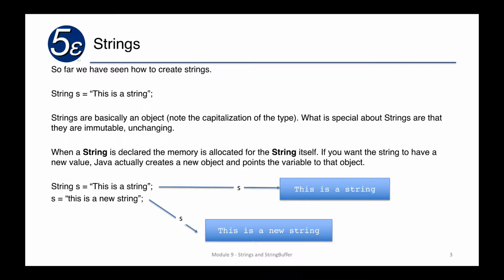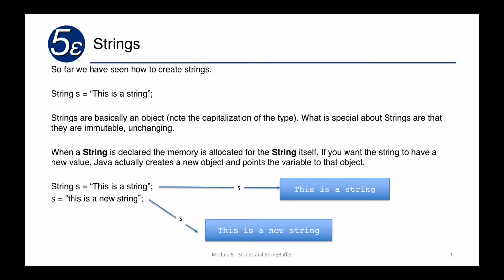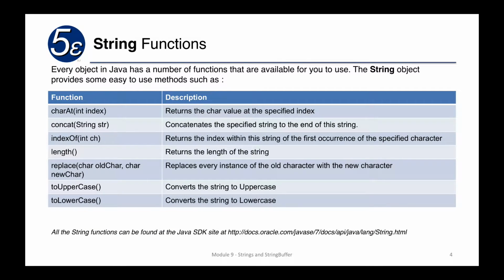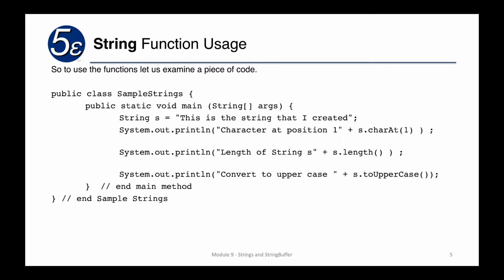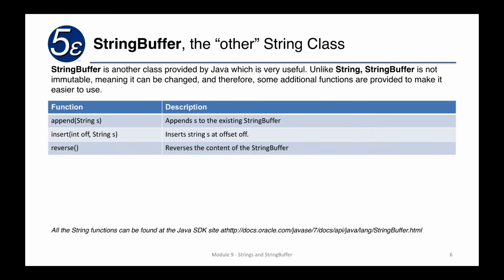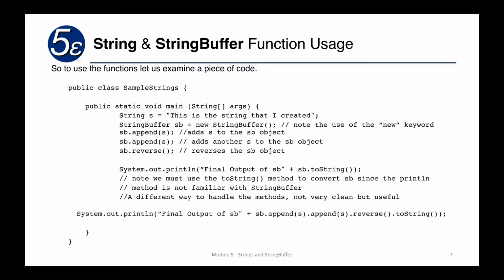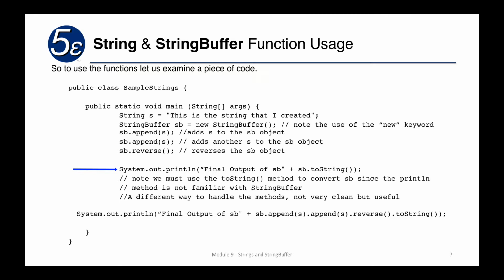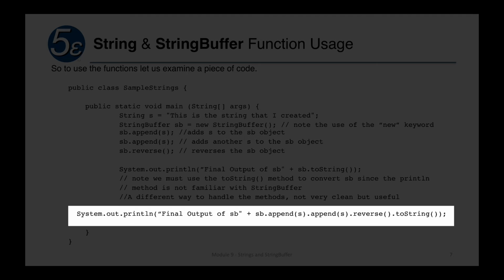Intro to Java - Module 9 String and String Buffer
This video demonstrates how the String and StringBuffer class are used.